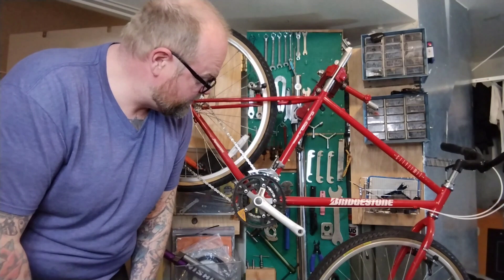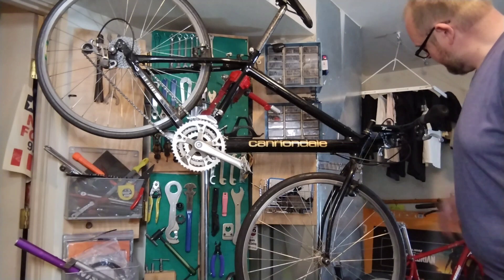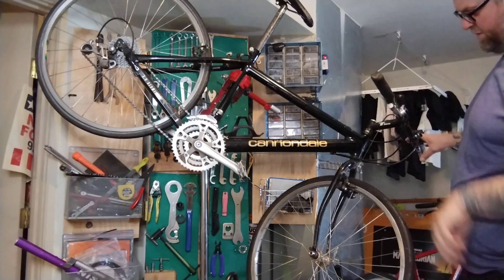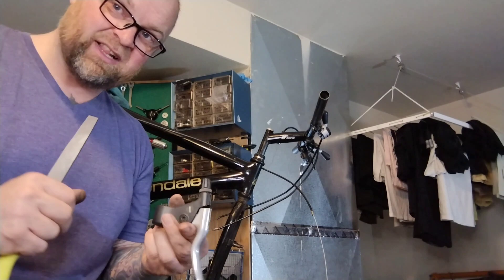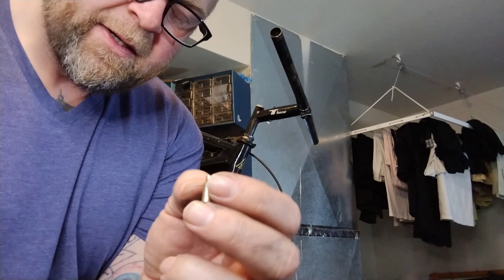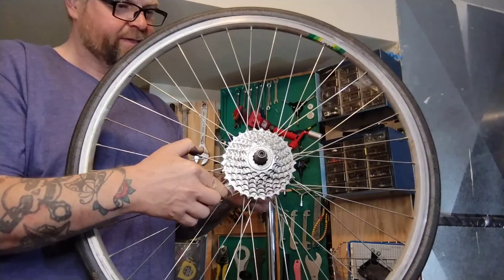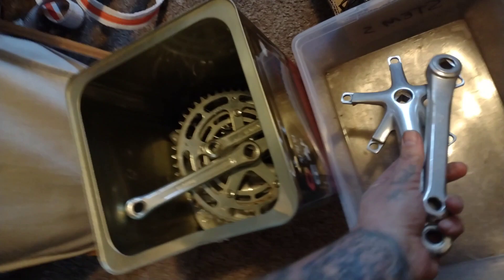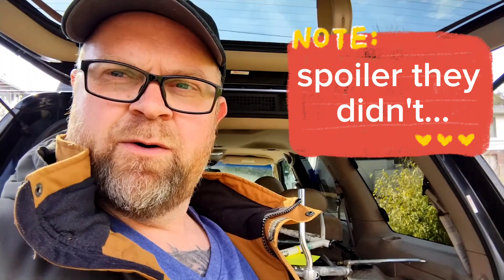how to turn $$$ into a box of dirty junk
in this episode we tear down a few more parts bikes! OMG